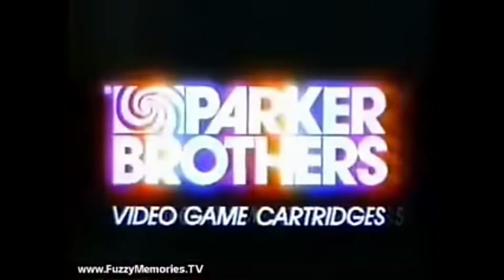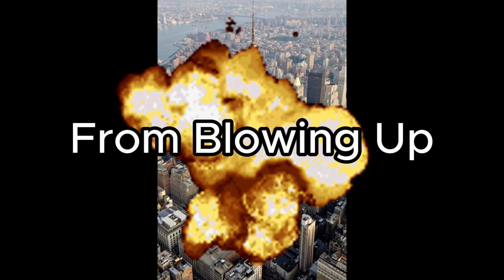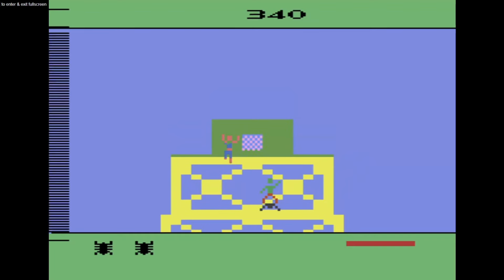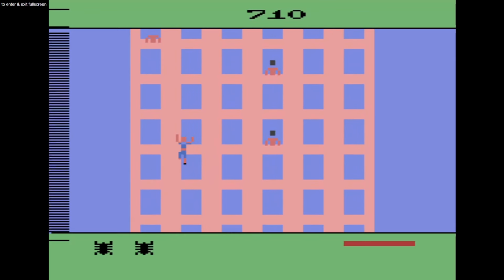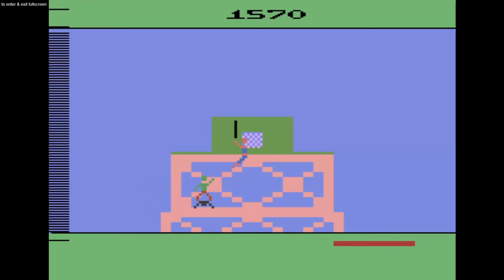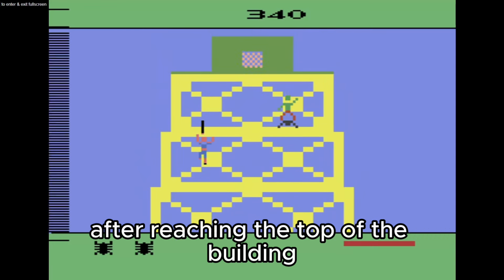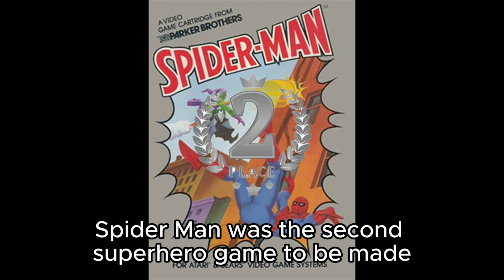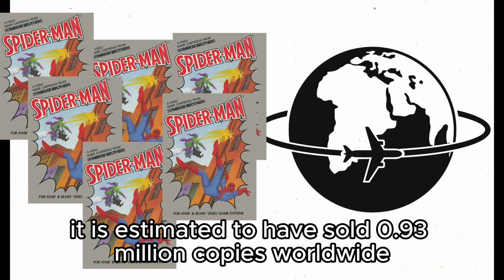The Spider-Man Game that No-one Remembers.